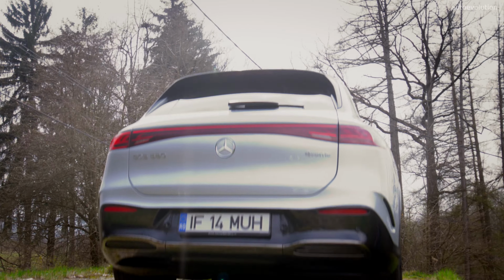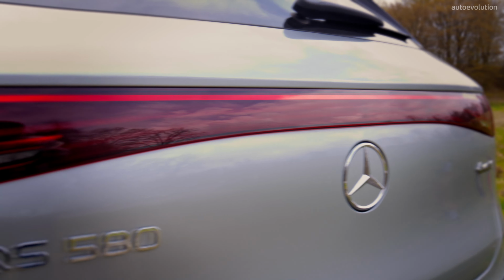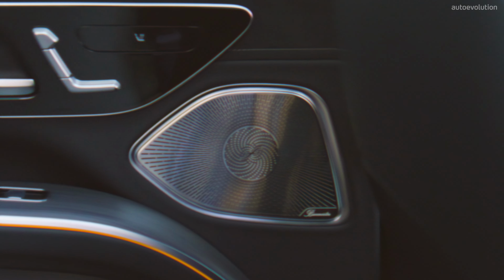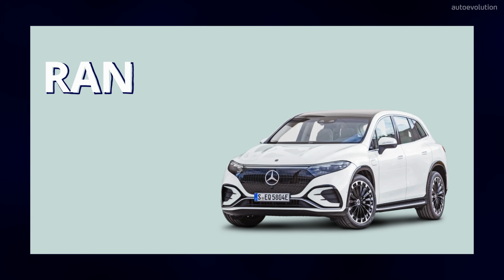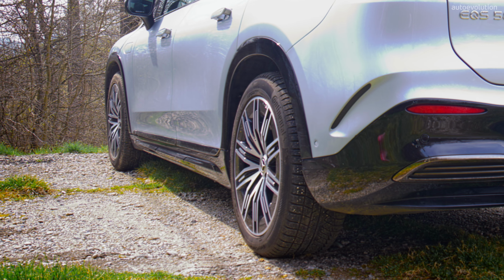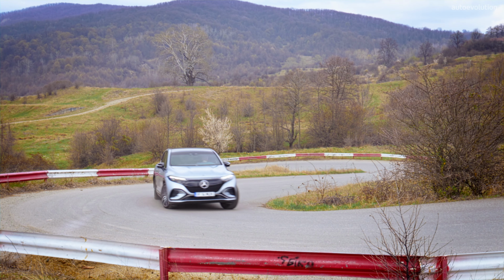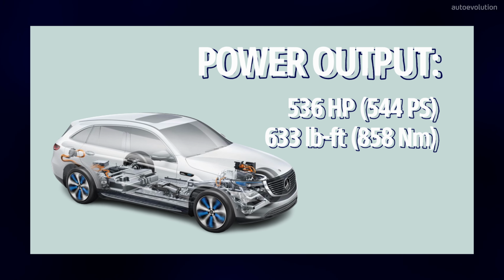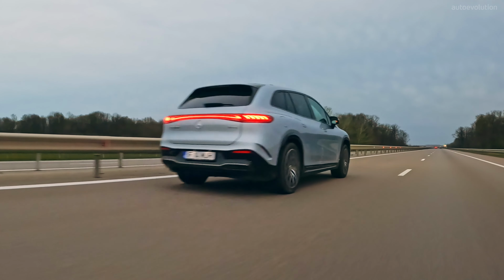2023 Mercedes EQS SUV EV - The Nitty Gritty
📃 *Story excerpt: * _As long as you have money, you can buy anything, right? Well, not exactly. Experience is something you can't purchase. But Mercedes-Benz has plenty of it, and it proved it when it accepted the challenge to turn its luxurious vehicles into EVs. But it didn't just make a tiny electron-powered micromobile; it went all in and made a big, luxurious SUV that runs on batteries_